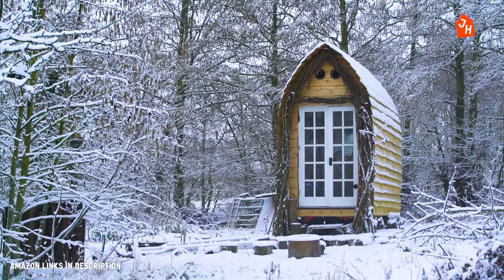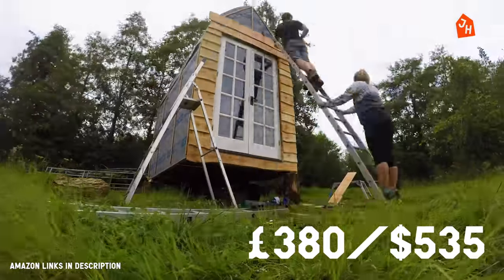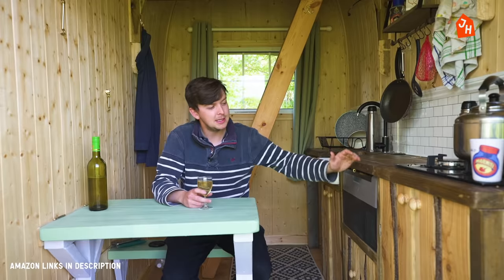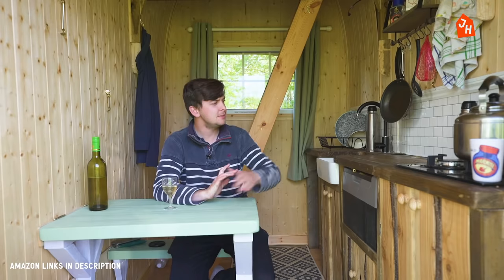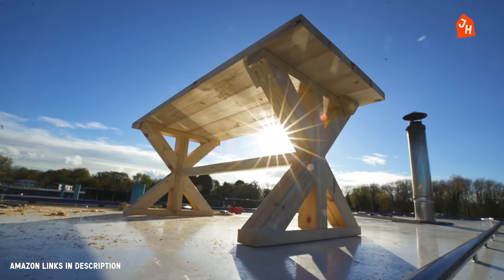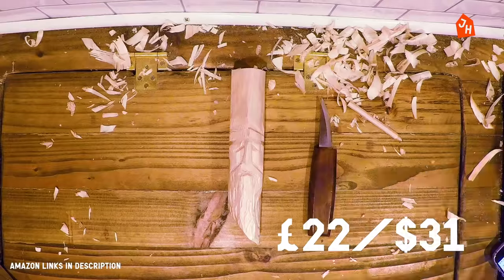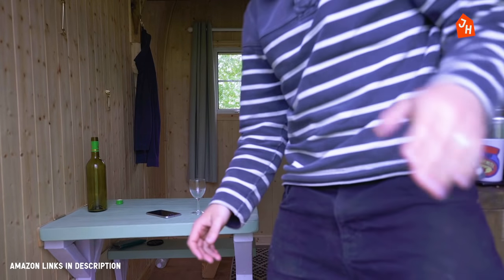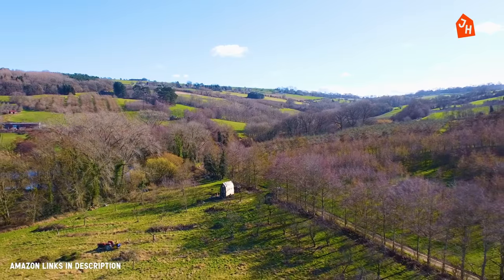How Much Money my CABIN Cost to Build | Cost Breakdown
It's time to celebrate the building of my first ever Tiny House Cabin. And, I’ve had some time to work out the numbers. How much did this tiny house cost to build?

Well, I’m going to answer that question, and celebrate at the same time.

0:00 Intro
0:40 Cost Breakdown
16:20 Total Cost

FAVOURITES:

Mattress underlay, UK
Mattress underlay, US
Fridge, 12volt
Stick on Kitchen Tiles

TOOLS:

Makita Drill & Driver
Makita Reciprocating Saw
Makita Cilrcular Saw
Hand Plane
Whittling Knife & Tools

MATERIALS:

Spray Foam
Foil Tape
LED 12volt Spotlights
Kitchen Sink
Fridge, 12volt
Gas, LPG Hob
Kitchen Tap
Pine Alternating Staircase
Danish Oil
Mattress underlay, UK
Mattress underlay, US
Phone Net Holders
Whittling Knife & Tools

SOLAR:

Renogy Flexible Panels
Renogy Charge controller
Renogy Connecting Wires 1
Renogy Connecting Wires 2
Renogy Lithium Iron Battery

Welcome to the channel of a recently unemployed boat dwelling filmmaker.

I go a little stir crazy without a project, so I thought I would document my idiotic challenges, buildings, and musings. Thankfully, life on the water, in a Dutch Barge that is half-built, throws all kinds of weird and wonderful things at me.

Byeeeeeeeeee